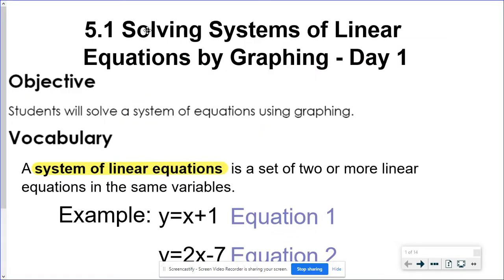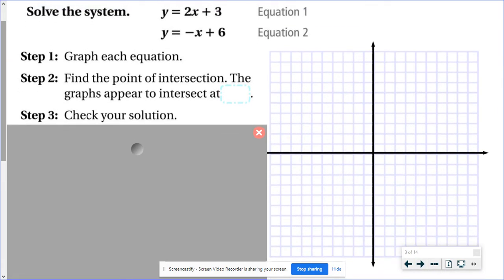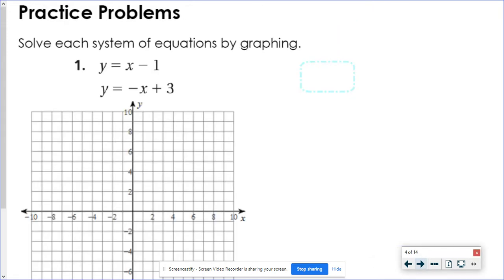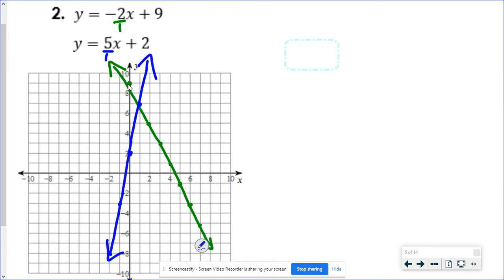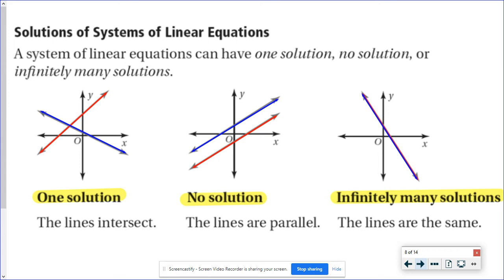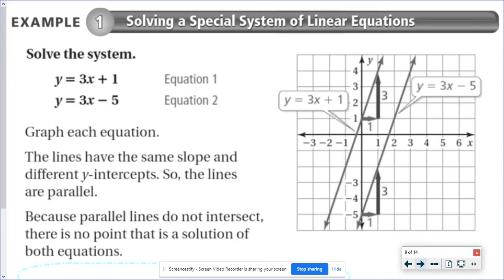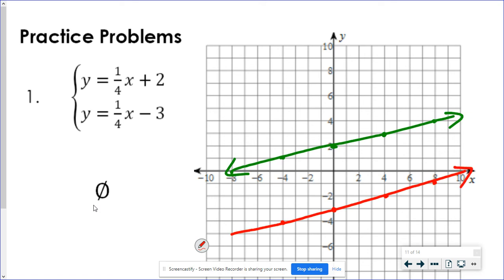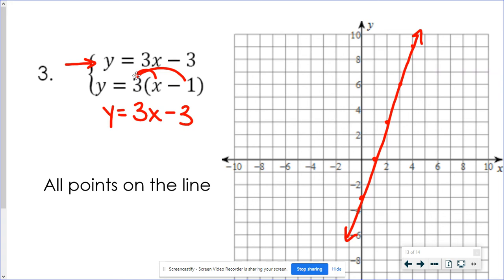Systems of Equations Day 1 - Graphing